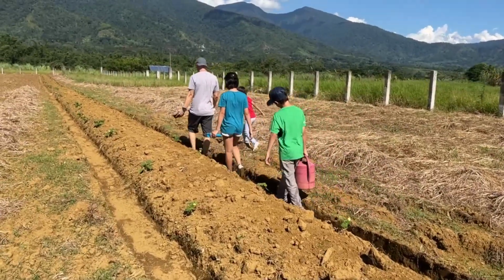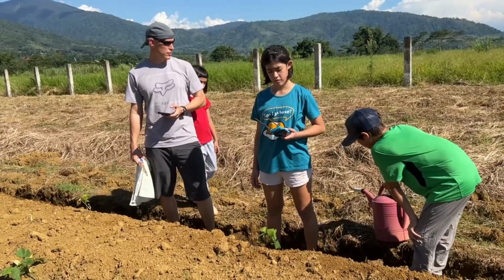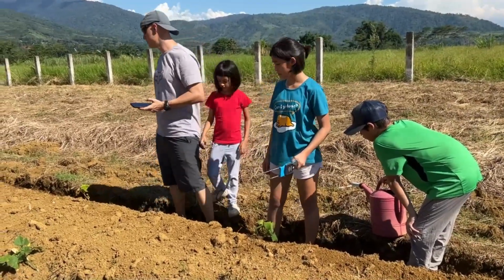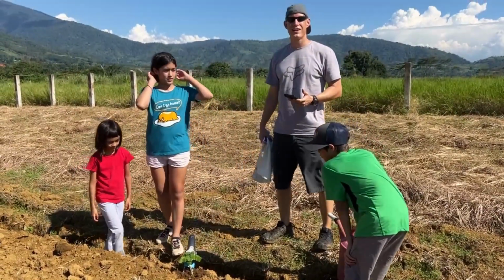It's Not working | American Family Pumpkin 🎃 Farming 🍂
Have you ever wondered how your fall favorite pumpkin is grown? Our family farms 25 acres of vegetables in the Philippines and would be happy to show you!

We farm over 25 acres here in the Philippines, focused on greenhouse and field vegetable production. Come take a look and see how our family works together to bring in the harvest!